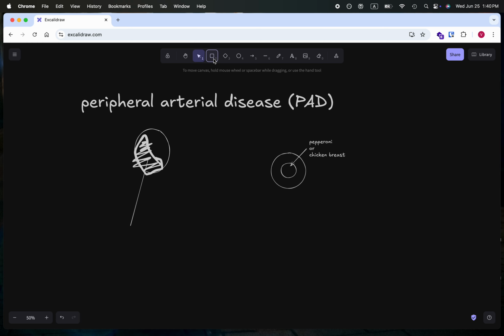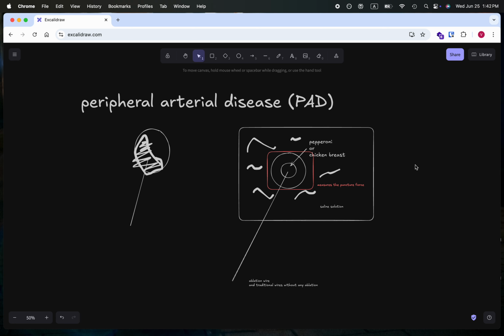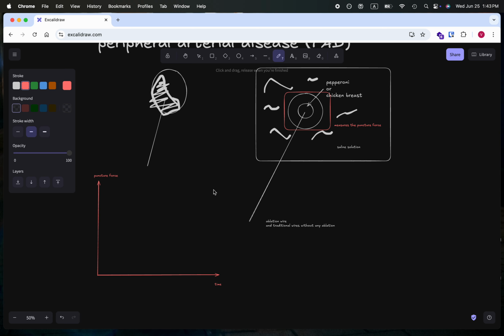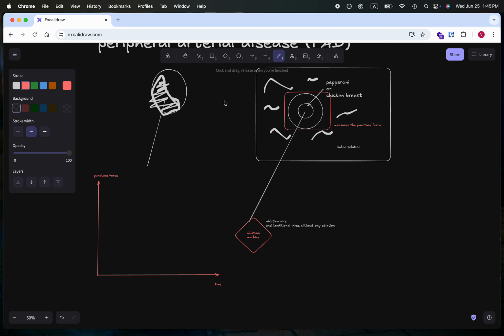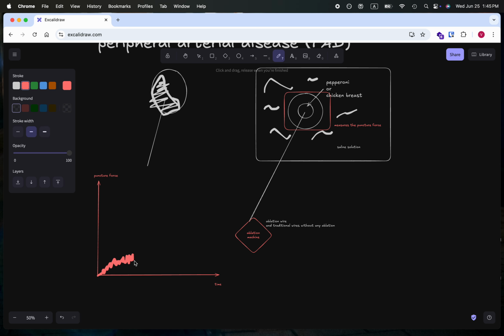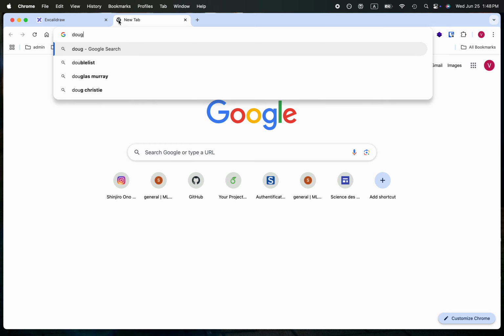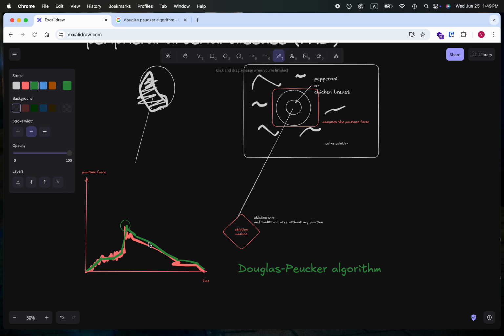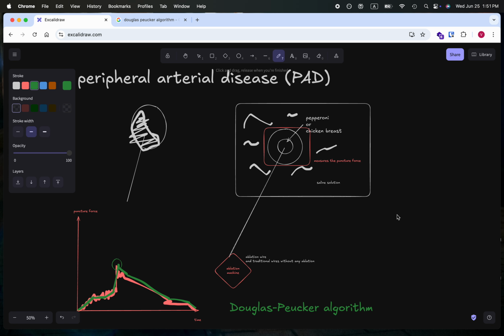my software engineering project in peripheral arterial disease research: analyzing ablation data